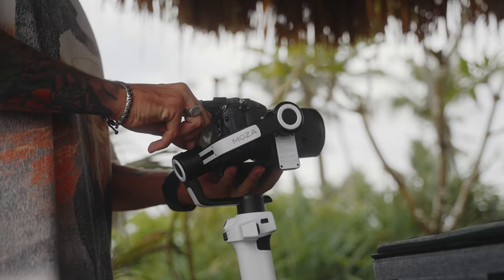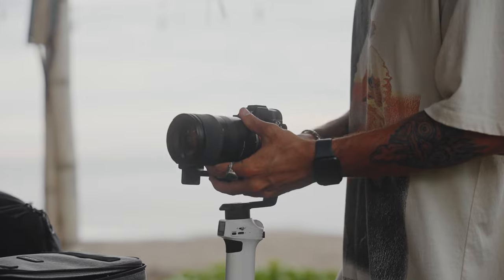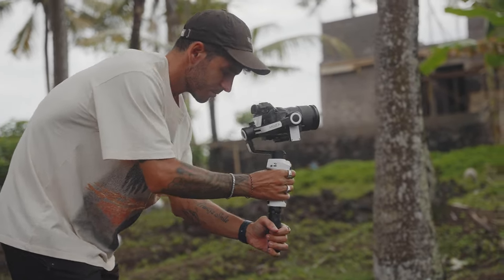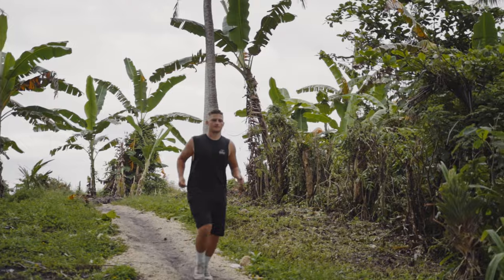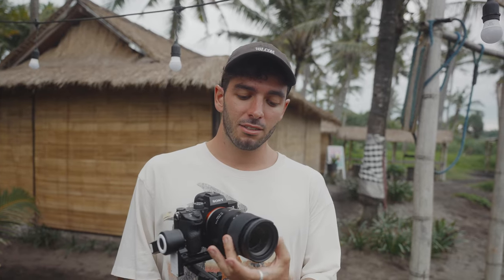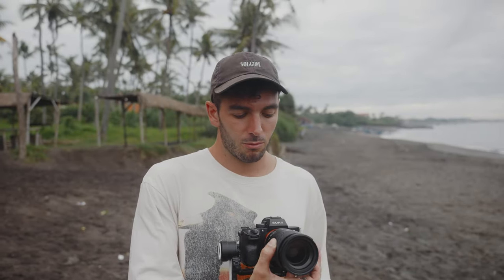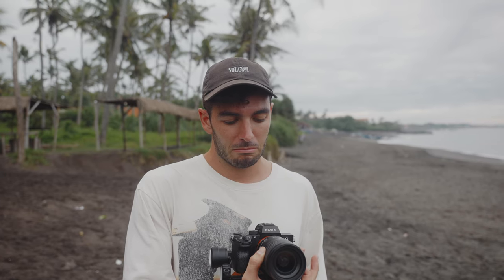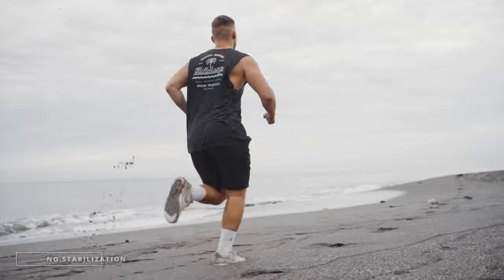7 CREATIVE Gimbal Shot Ideas You Should Know & MOZA AirCross S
The new MOZA AirCross S is the lightest gimbal I ever tried, yet the results are incredible!  Special thanks to @LucaEpifani for sharing these creative gimbal transitions!